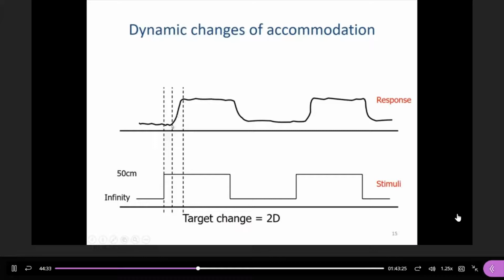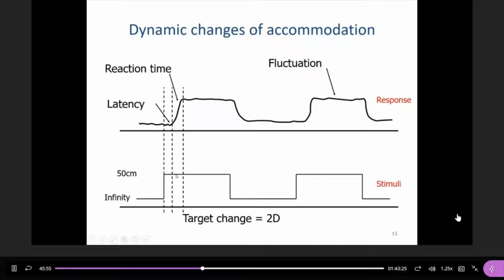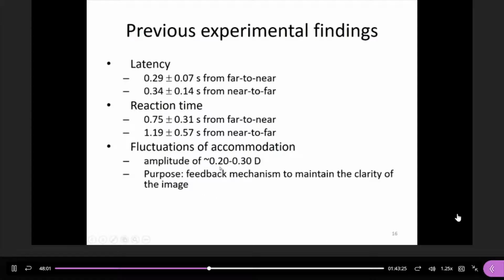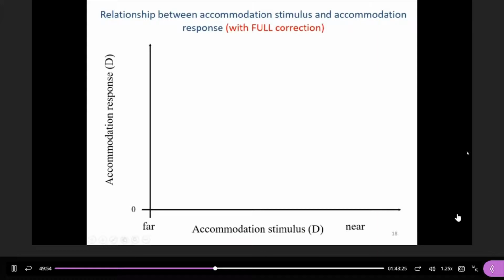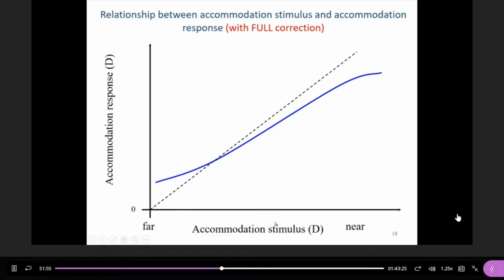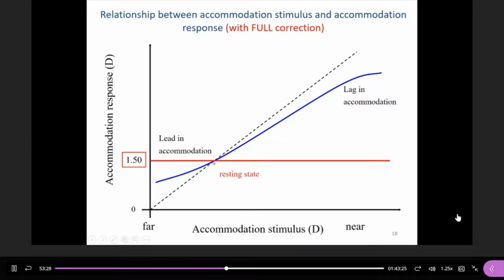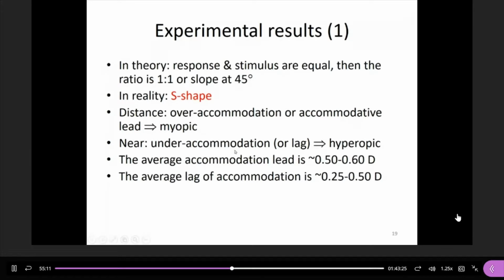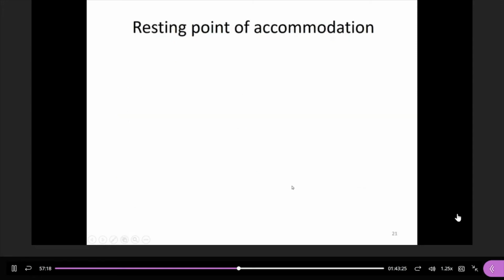All you need to know about eye accomodation (part 4)eyedoctor